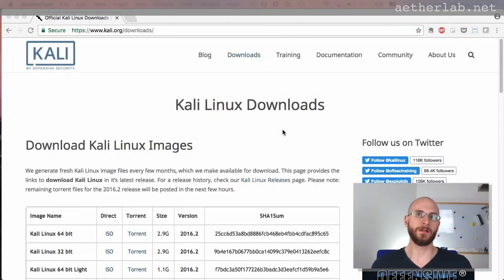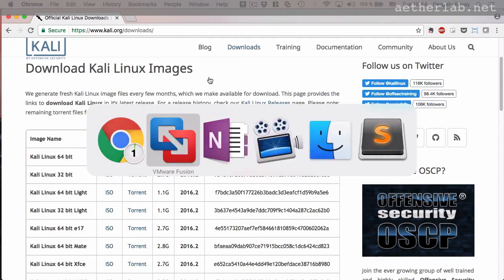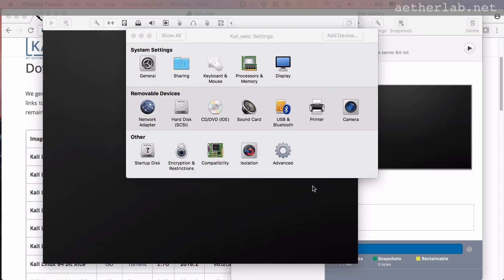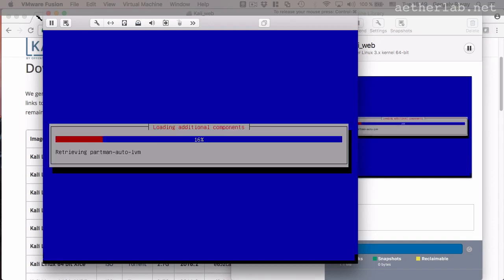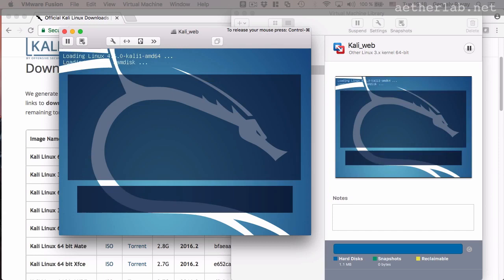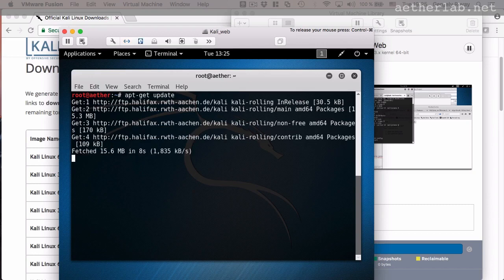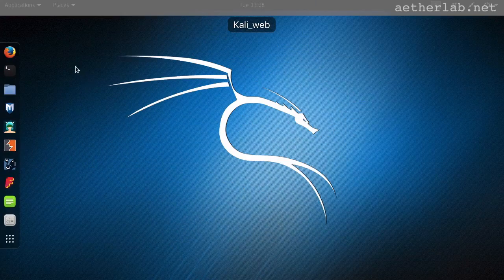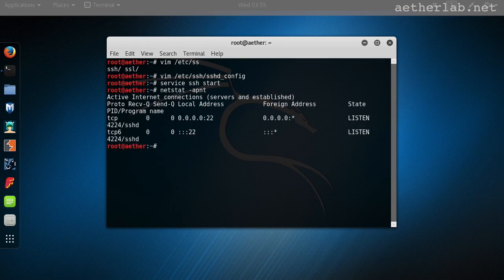Lesson 6 Setting up Kali